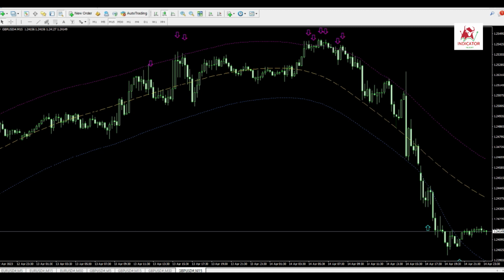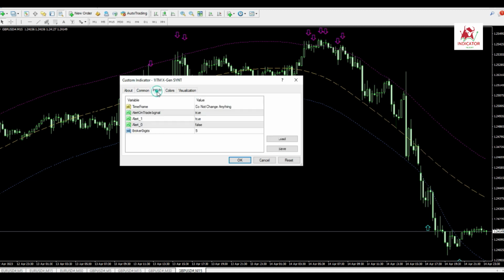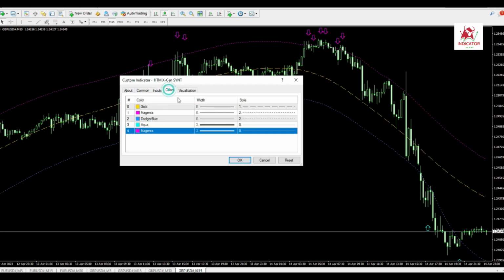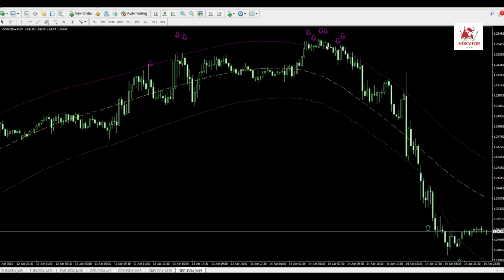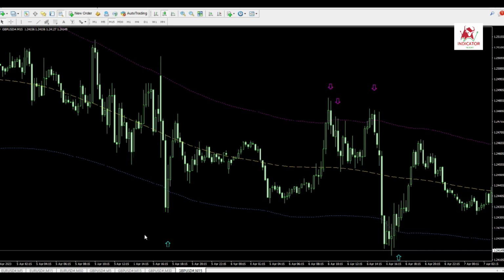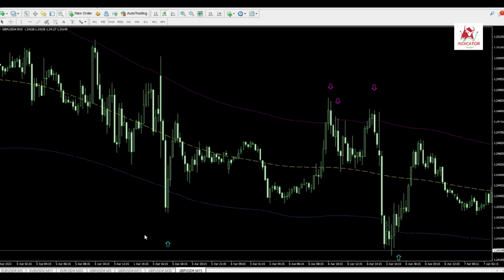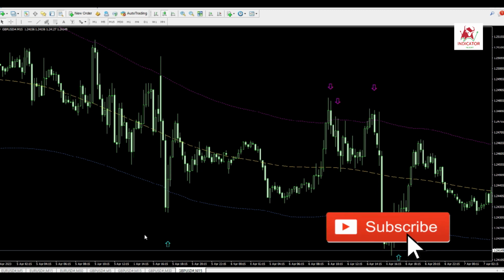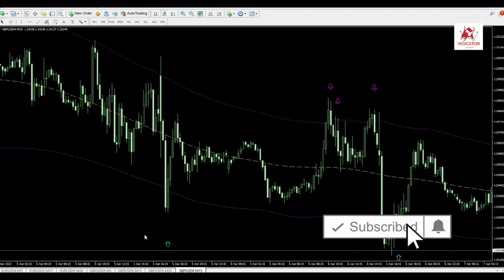Best indicator strategy for intraday! daily trade! 96% accuracy with this Forex ITM Total Indicator